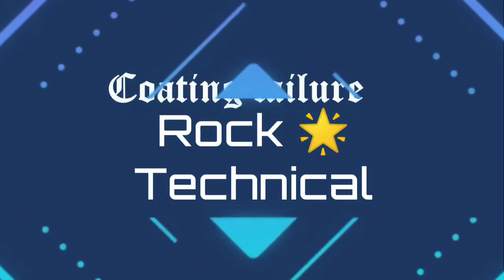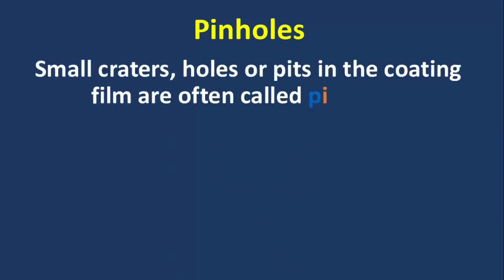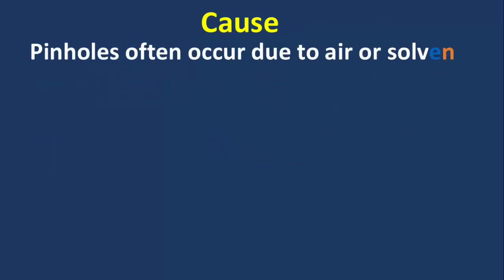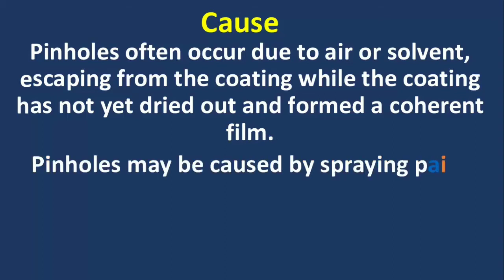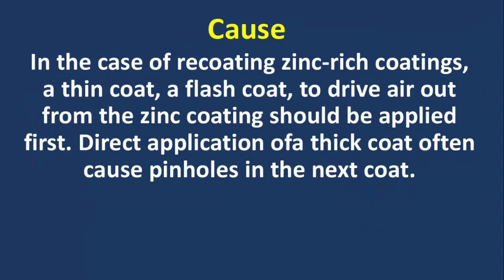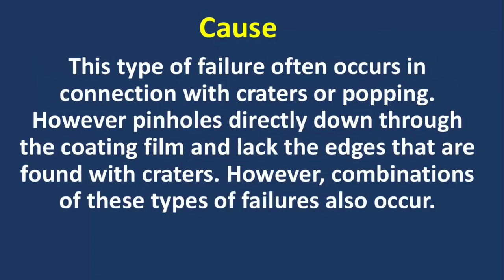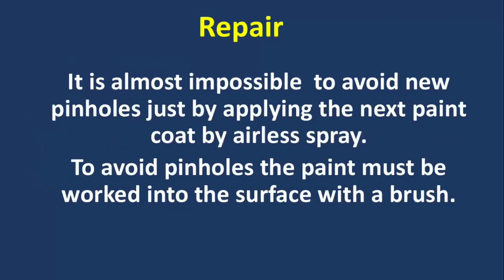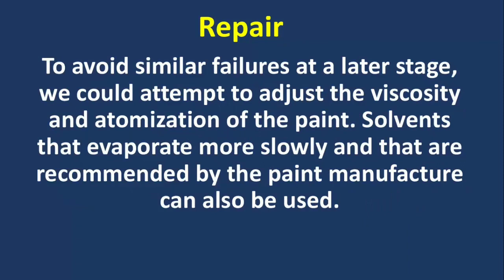Paint deffect ( Pinhole reason and solution)##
Good to learn about paint defect- pinhole and coating failure their cause and solutions.